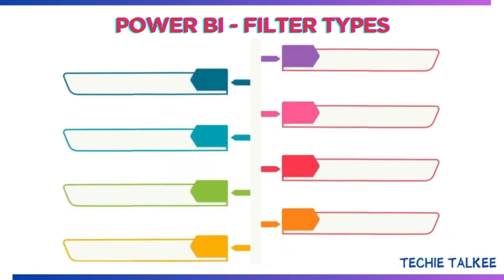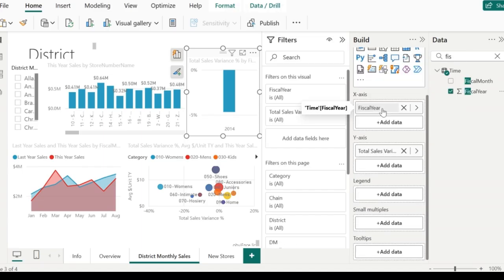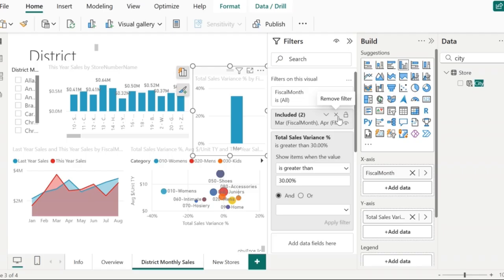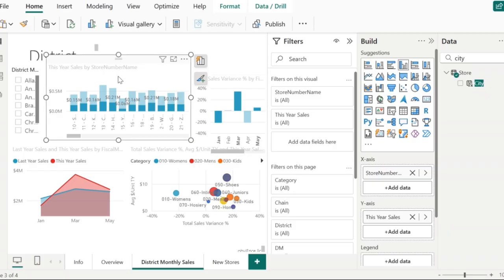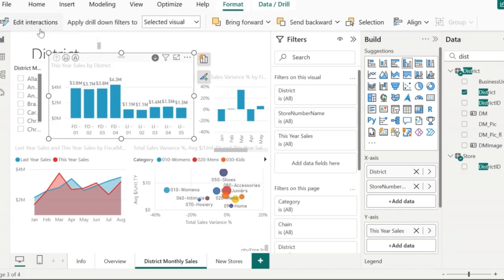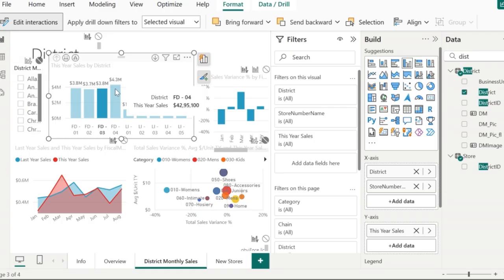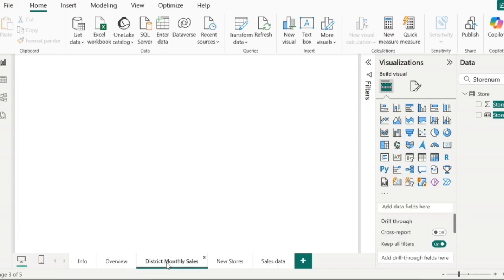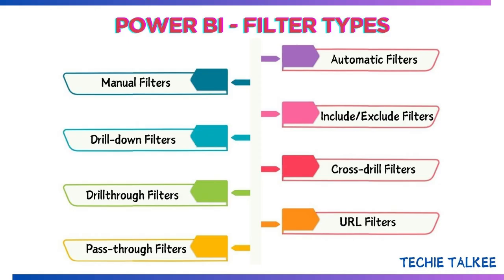Filter Types in Power BI